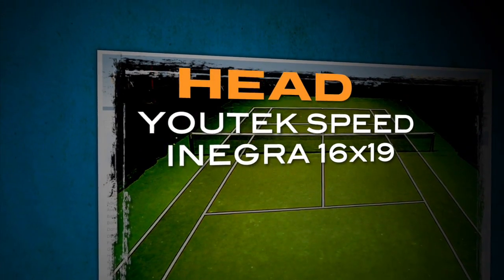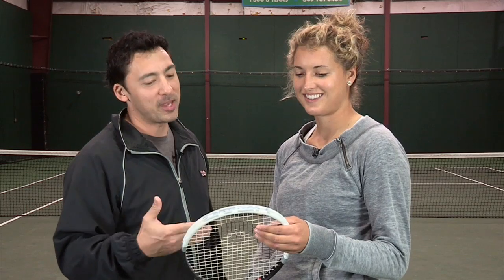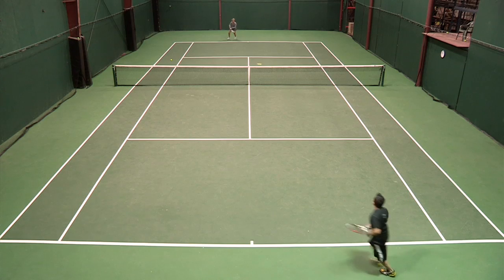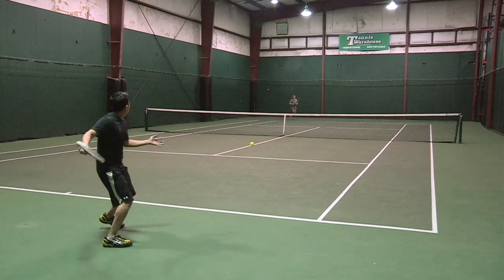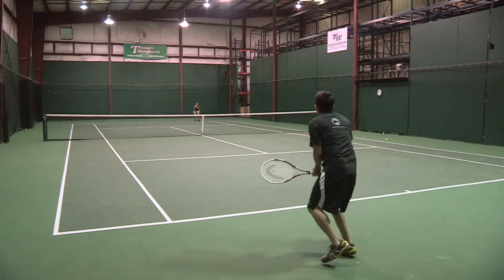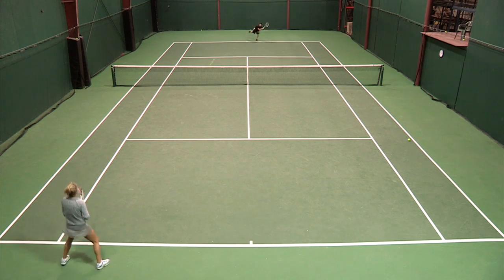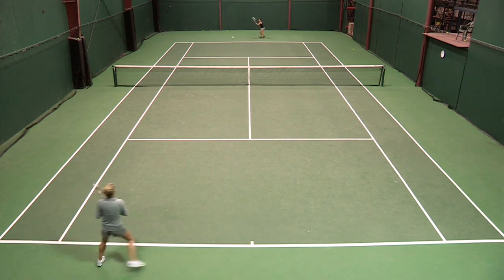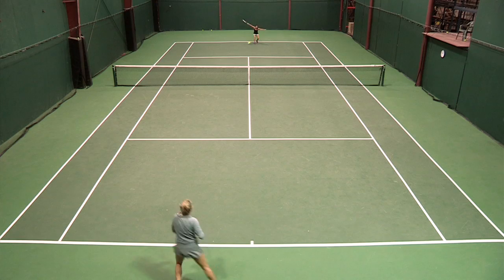Head Youtek Speed Inegra 16x19 Racquet Review